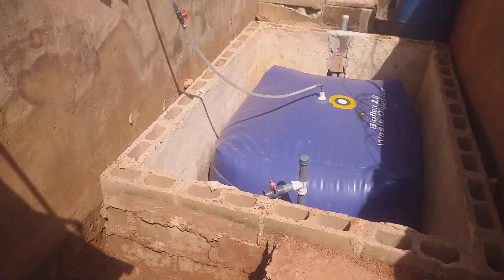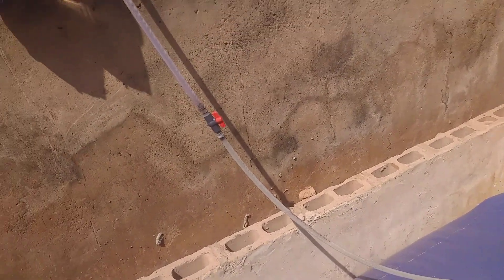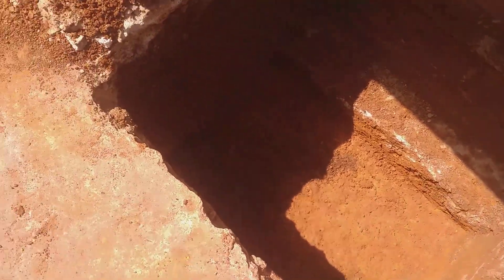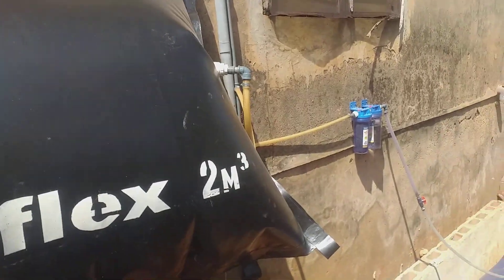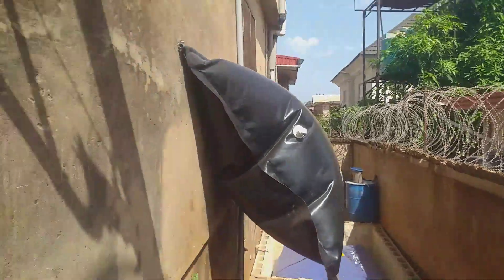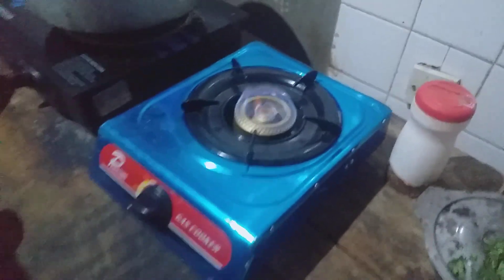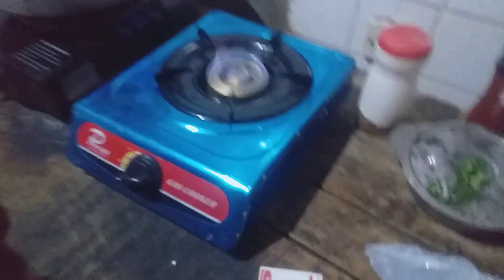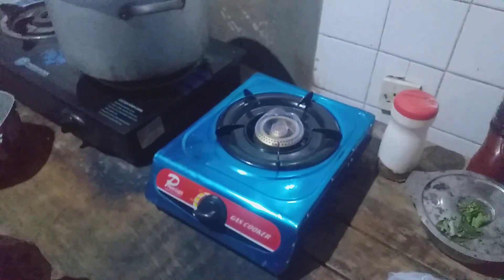Bioflex 2.0: Household sewage Biogas Technology. PRICE: N750,000 Naira. Order now on .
No need to build suckaway anymore for your house.
Call us to install our Household Sewage Biogas Technology ( BIOFLEX) for you, in your new house and start producing Biogas for your cooking and running of your generator.

BENEFITS:
- It doesn't ever get filled up like the old suckaway system.
- It is cheaper and durable.
- Takes only 4 hours to install.
- Produces cooking gas, 4 days after installation.
- You can save up to 80% of your energy cost using this technology.
- It is environmental friendly.
- Serves as your organic waste management system to process your food waste into cooking gas. So no smelly dustbin.

PRICE= N750,000 (Bioflex 2.0)
INSTALLATION= Free (Enugu metropolis only)